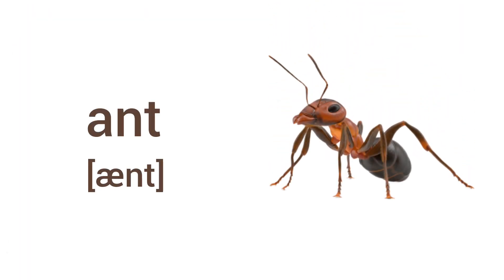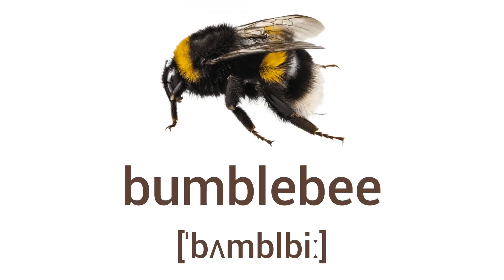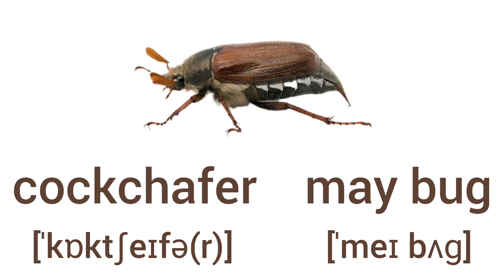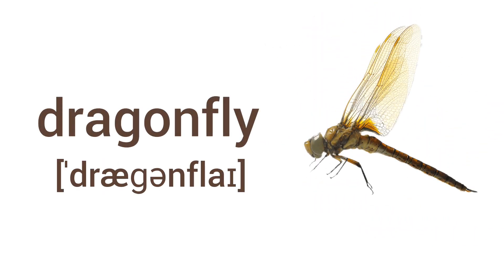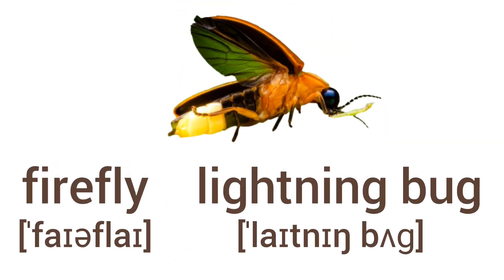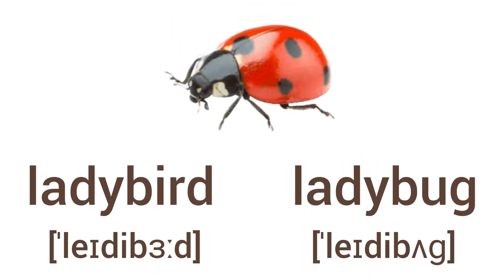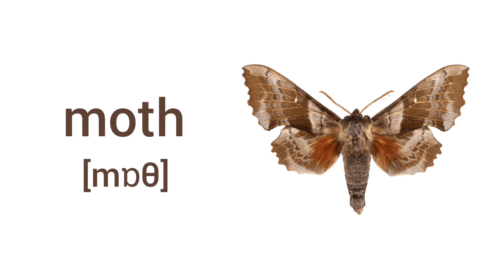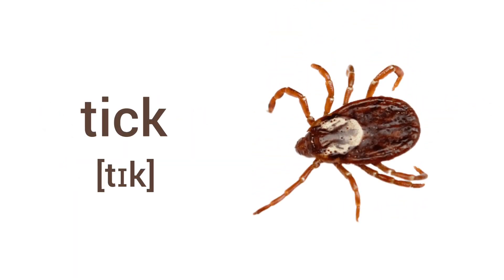30 Insect Names in English | Learn insect names | Improve your English vocabulary | Lesson 15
Welcome to English with Alex channel.

Learning the names of insects is a great way to add to your existing vocabulary as well as giving you an advantage when it comes to talking about it.

Learn new words with insect names. Improve and expand your vocabulary with insect names with pictures and transcription👍.

These words will not only help you to communicate but can be also very useful when you are seeing and watching the insects and you know how to say it in English. But first you have to learn them.

In this lesson 15 you will listen and see how to write and pronounce popular 30 insect names.

Transcription will help you to pronounce more correctly. Also, transcription will help you to understand how English letters and their combinations are read.